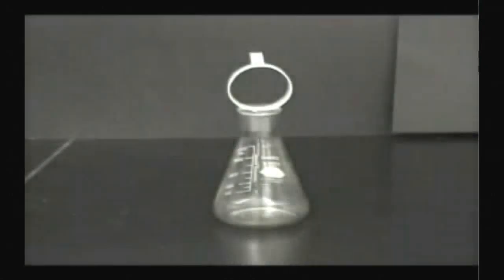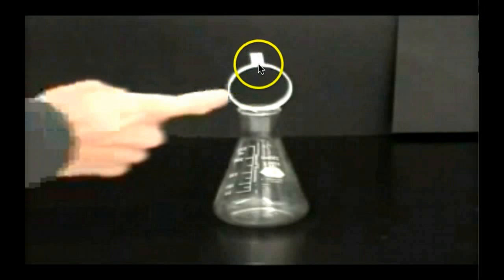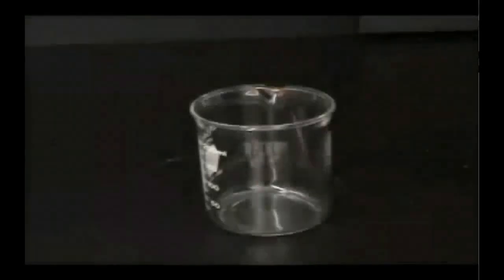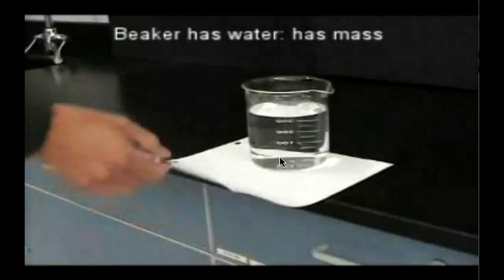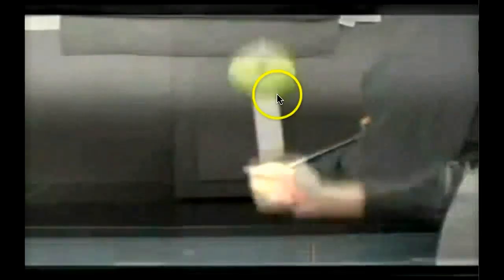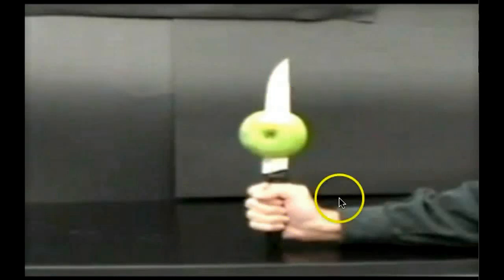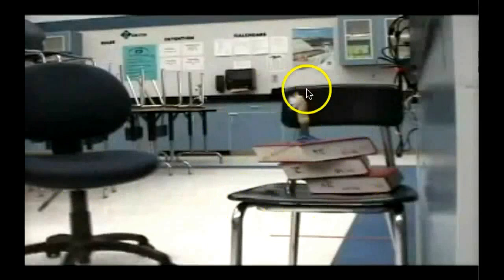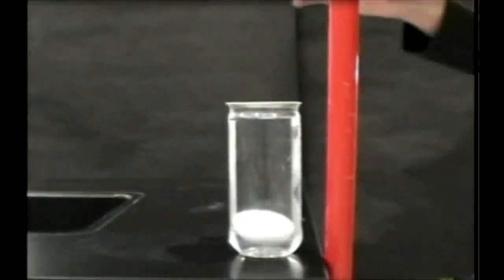Inertia Demonstrations Explained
An explanation of inertia and Newton's 1st law of motion using sciencefix's excellent demonstrations.